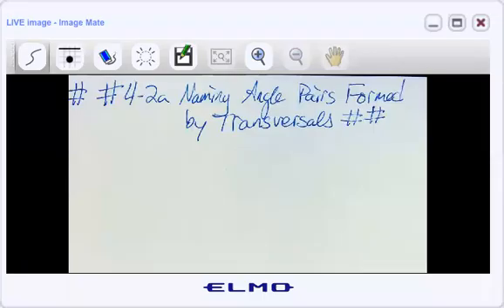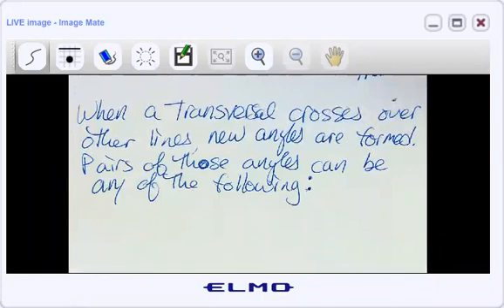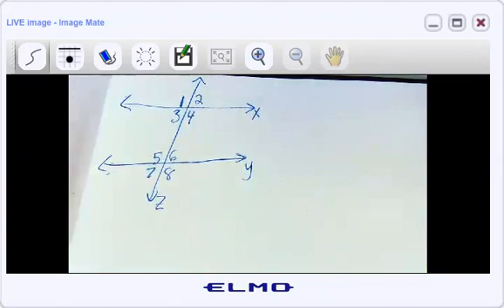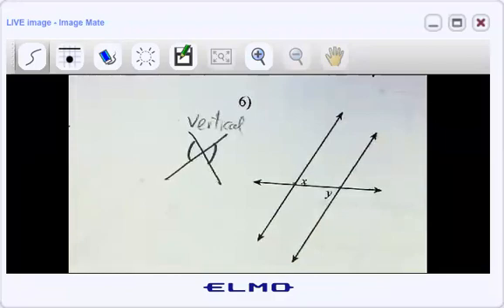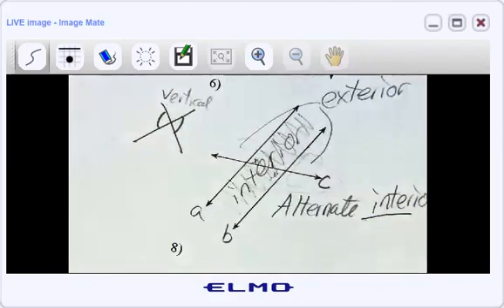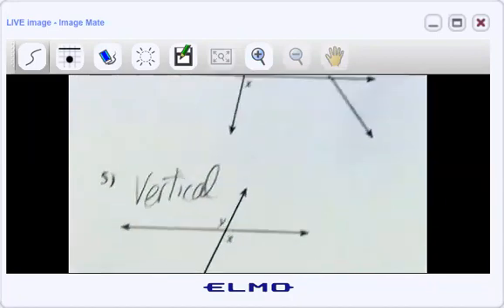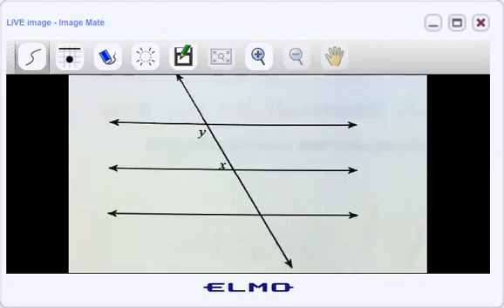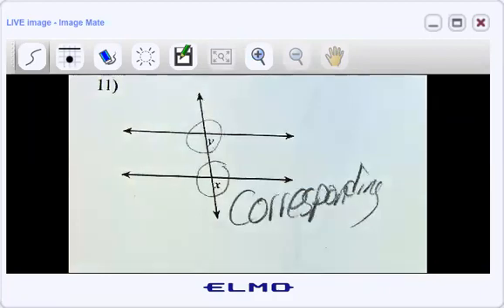4 2a Naming Angle Pairs Formed by Transversals